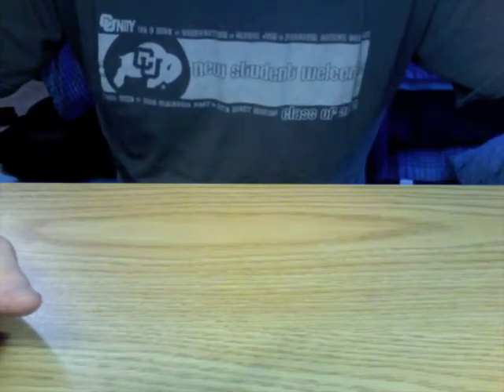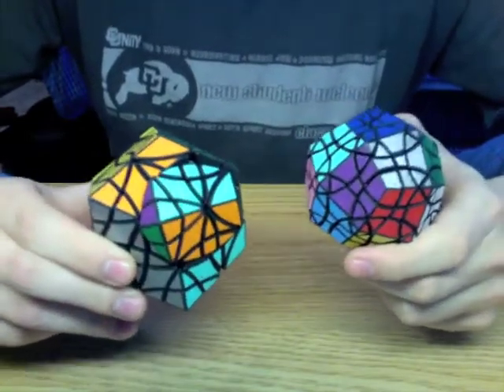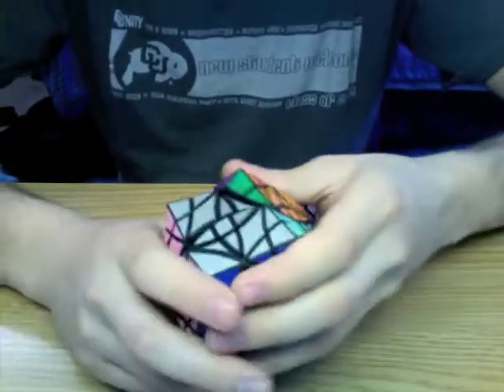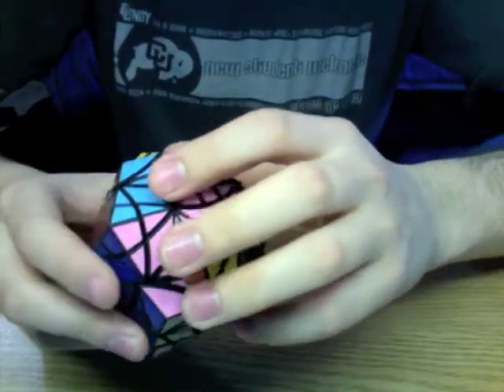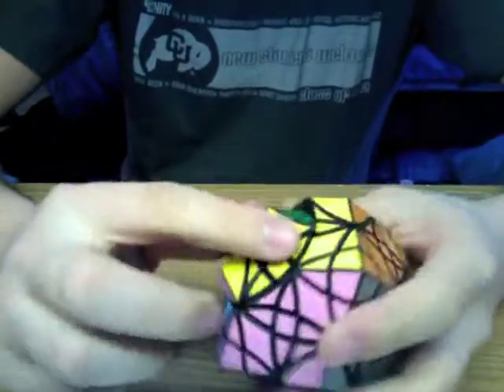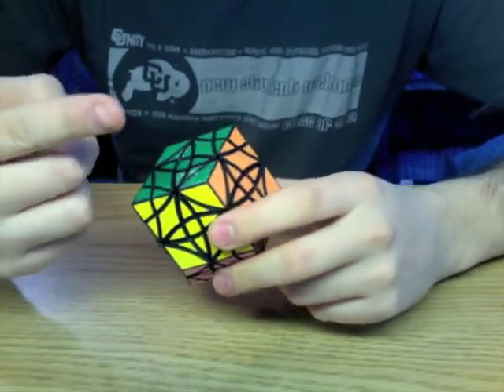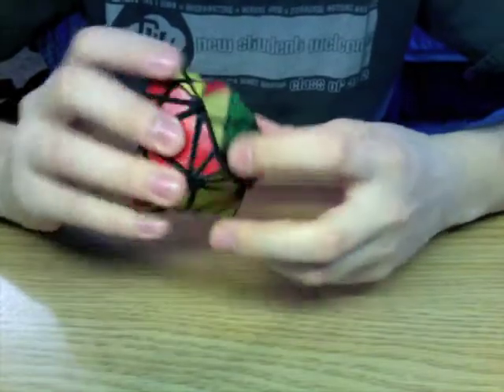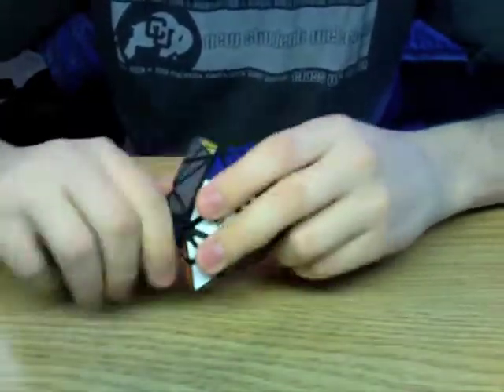Edge-Turning Rhombic Dodecahedron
This is a Rhombic Dodecahedron shape modification of the Face-Turning Deltoidal Icositetrahedron.